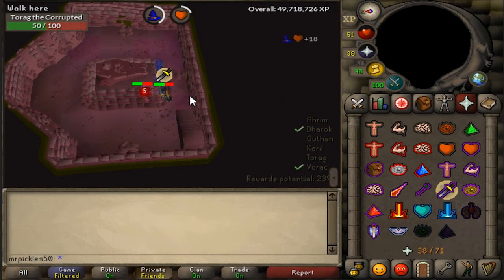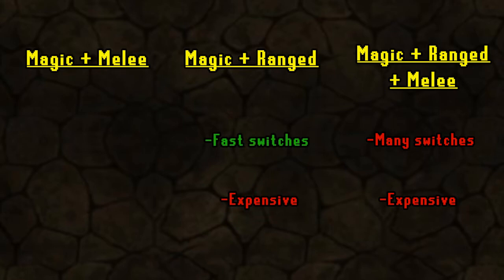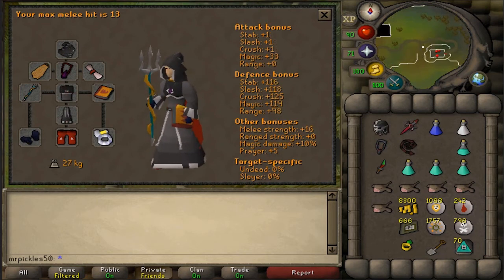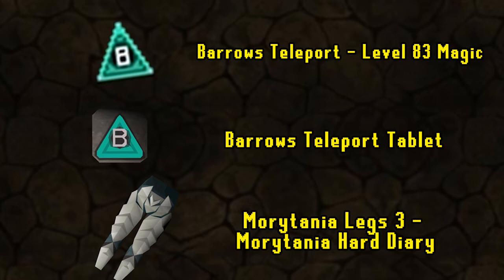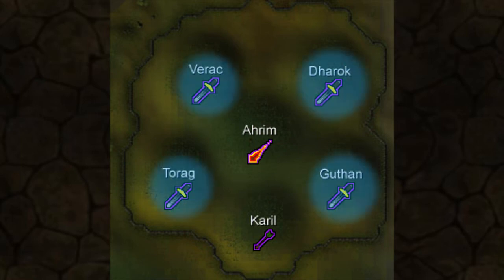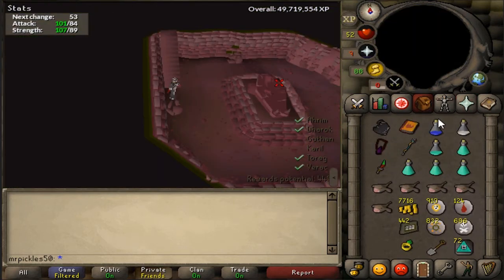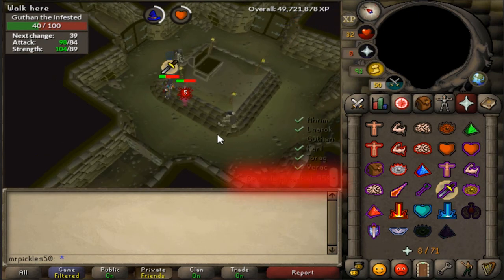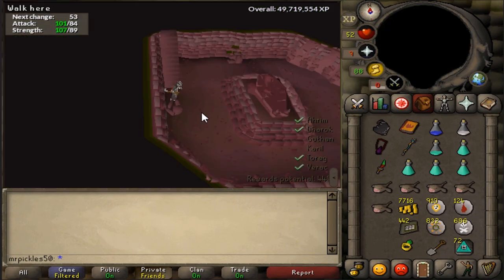OSRS The Ultimate Barrows Guide 2017 - Barrows Setup and Walkthrough Guide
Oldschool Runescape Barrows Guide June 2017